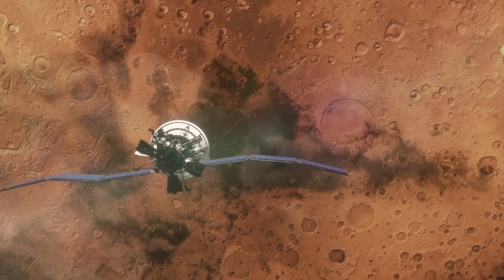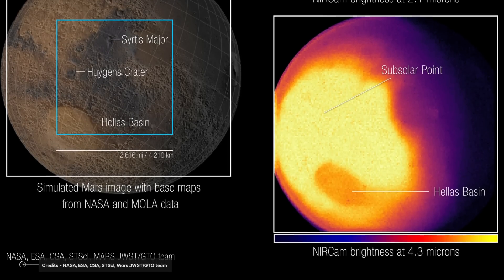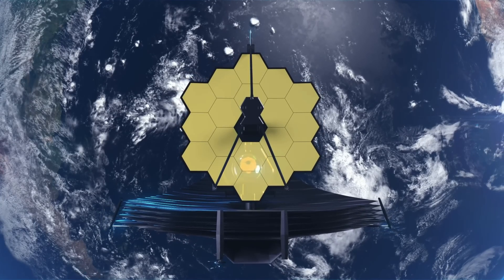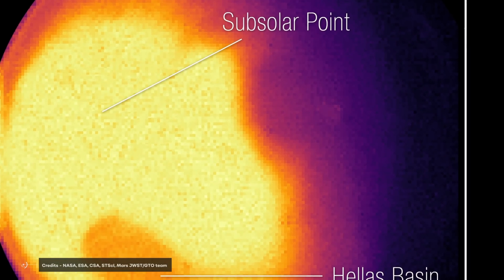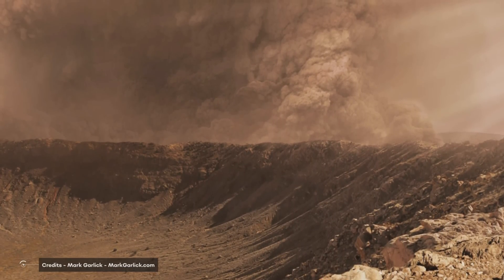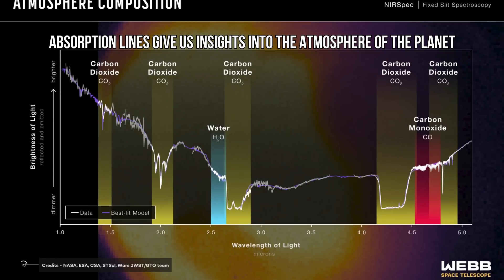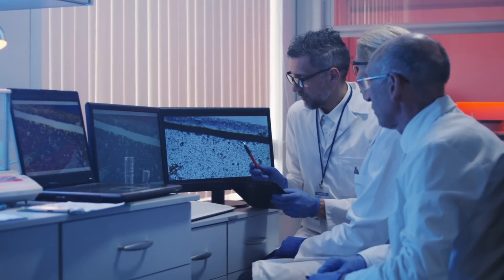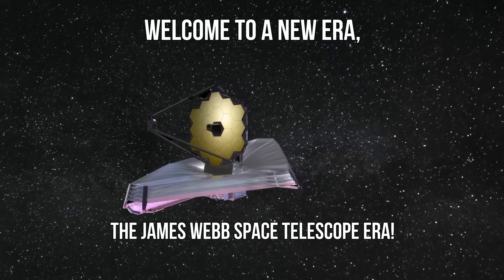JWST Observed Mars For The First Time: What Have We Discovered?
The best telescope ever built by humans, conceived and designed to collect light from the most distant objects in the universe, to look for signatures of life in the atmosphere of planets around other stars, to give us access to a new detailed view of the cosmos, was used some days ago to observe Mars.
 It seems like a waste of time and money, huh?
 I mean, why do we need JWST’s observations of Mars, when we have probes orbiting around the Red planet, and robots walking on its surface?
Well, as always, science is about creativity and deep thinking.
Follow me in this video, and I’ll show you the JWST found observing Mars in infrared light.

 This story starts on Sept. 19, 2022, and takes place at the so-called Palacio de Congresos de Granada, in Spain.
 The Europlanet Science congress 2022 took place there, from Sept 18 to Sept 23.
 The meeting was meant to provide a platform to exchange and present results, develop new ideas, and network amongst the owrldwide planetary science community. Six days of posters, workshops, and talks intended to provide a stimulating environment for the astrophysical community to meet.

Video Chapters:
00:00 Intro
00:53 The beginning of the story
01:32 Images of mars
06:32 Atmospheric studies and spectral analysis
07:50 Implications for Exoplanet Studies